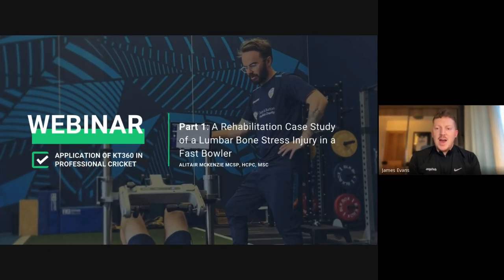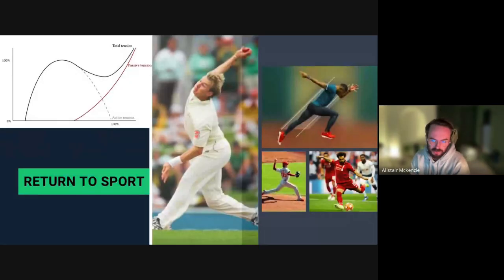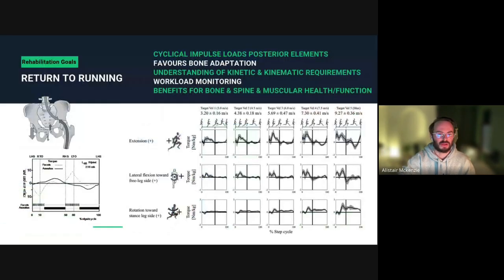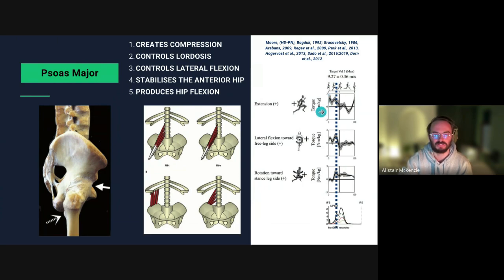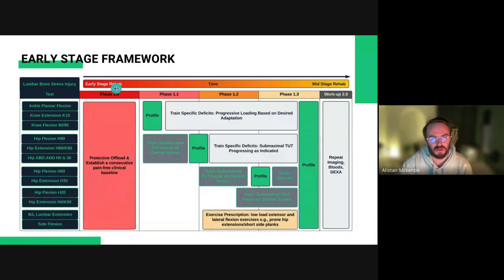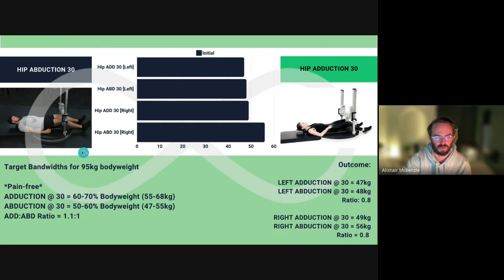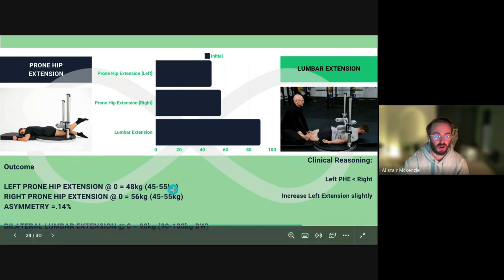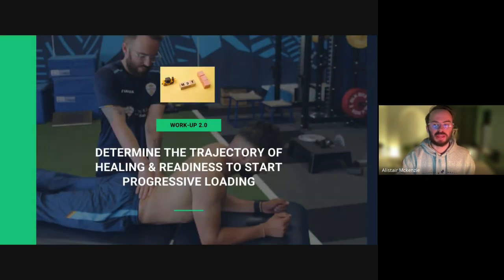Application of KT360 in Professional Cricket - A Rehabilitation Case Study with Derbyshire Cricket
Alistair McKenzie's journey into physiotherapy began while working with injured athletes in Australia, leading him to earn a Master's degree in physiotherapy after gaining valuable experience in the NHS. Alistair also served as an assistant physio at Worcestershire County Cricket Club and worked at Aston Villa's football academy, where he honed his skills in high-performance environments. At Derbyshire, he focuses on fostering a culture that prioritises both physical and mental well-being, blending his physiotherapy expertise with insights from strength and conditioning.

In this webinar, Alistair shared his insights on leveraging KangaTech's KT360 in Professional Cricket to provide a detailed analysis of a recent rehabilitation case, emphasising how innovative technology can transform recovery outcomes for professional cricketers.